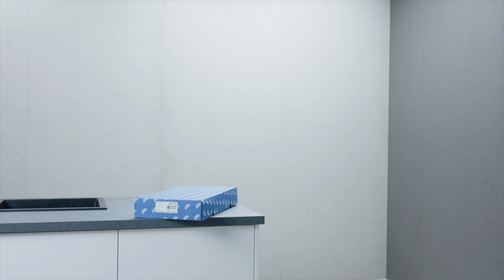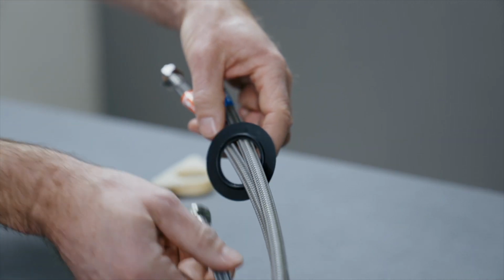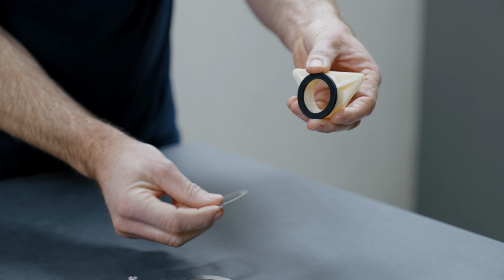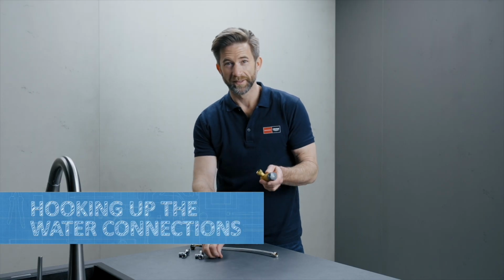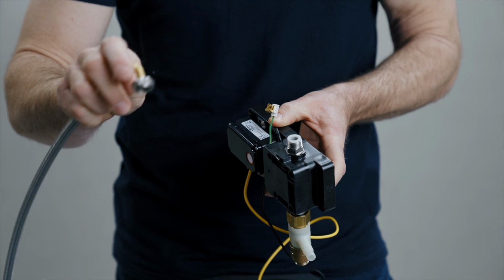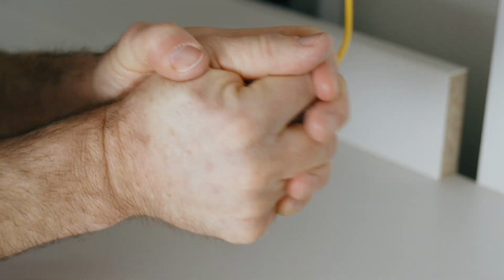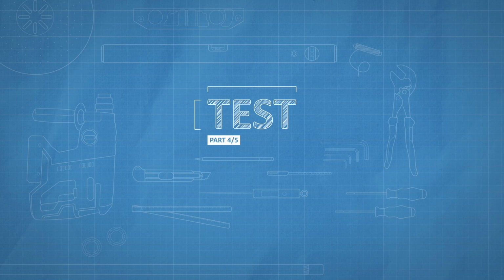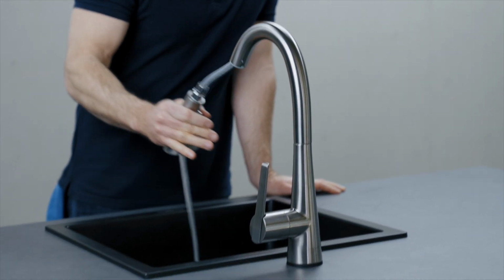How to Install Your GROHE Zedra Touch Kitchen Faucet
Our Zedra collection is a testament to innovation created for you, the discerning homeowner. Complete the look of your kitchen with a kitchen faucet design to make life easier and add a sense of elegance to your home. Learn how to mount your faucet, hook up the water connection, install the functional unit, and set the temperature of the touch function.

0:00 Start
0:33 Prepare
0:44 Unbox
1:12 Install Beginning
2:50 Mounting the Pull-Out Spray
3:30 Hooking Up the Water Connections
4:37 Installing the Functional Unit
6:56 Test
7:06 Setting the Temperature of the Touch Function
7:30 Adjusting the Water Pressure
7:46 Setting the Sensitivity Level
8:18 Handover